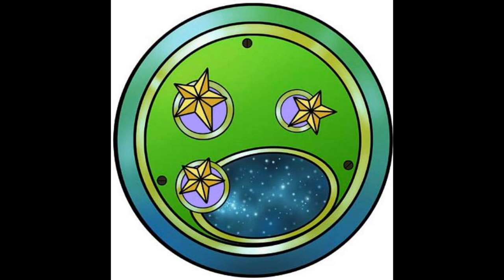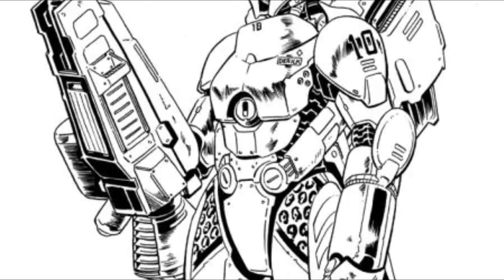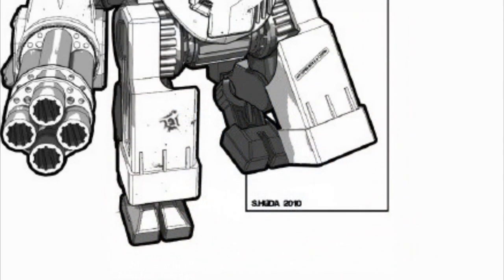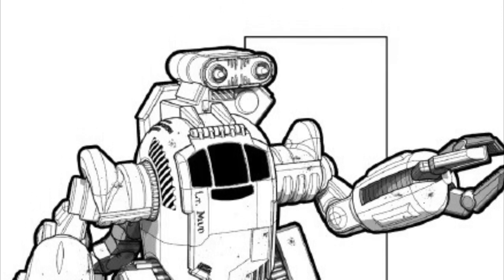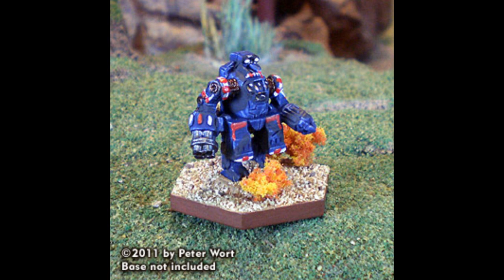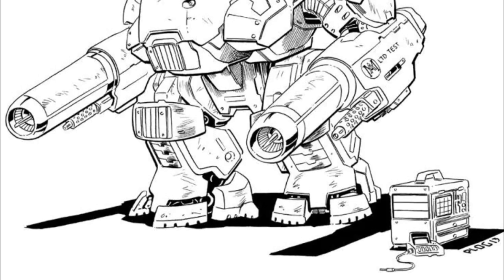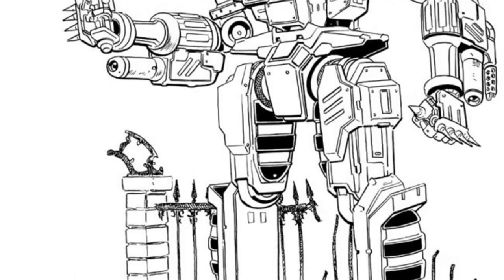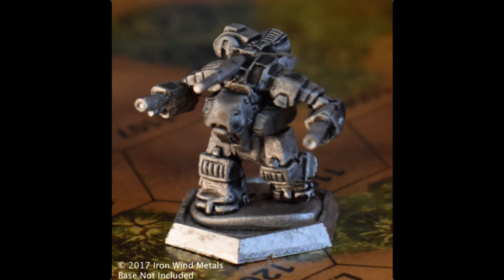Battletech Lore - Periphery Battle Armor (Amazon, Ravager, Marauder)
In this episode on battle armor designs, we explore some designs from outside the Inner Sphere great houses, from some of the Periphery states. Enjoy!!!